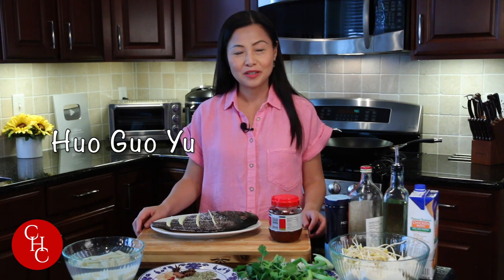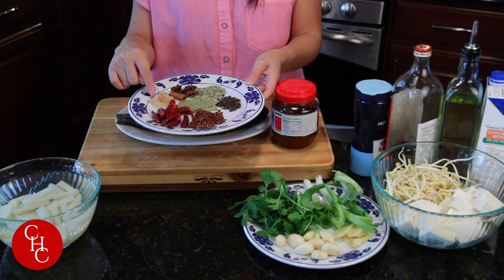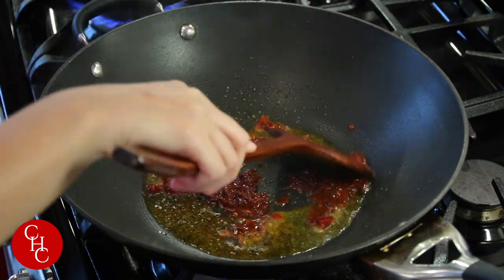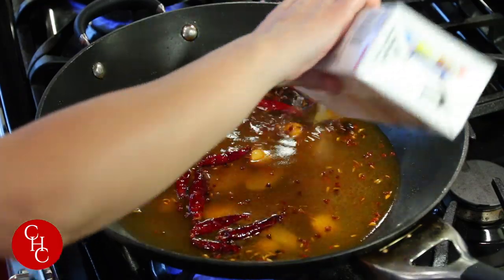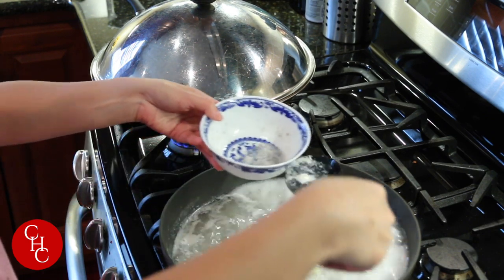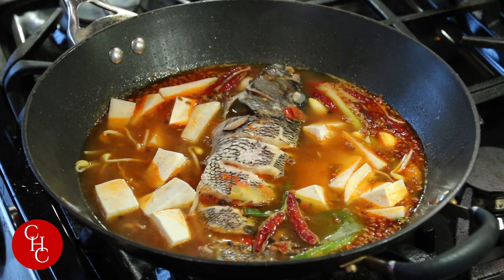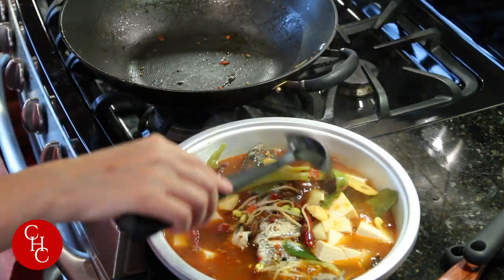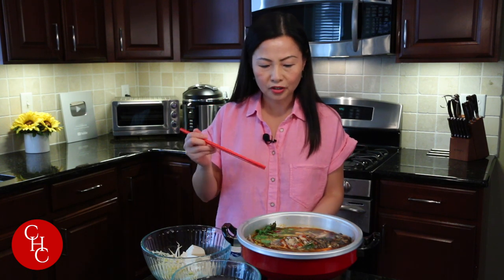Hot Pot Fish or Fish Hot Pot? 火锅鱼还是鱼火锅? (中文字幕）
Hi everyone! Hope you will enjoy this very flavorful hot pot fish, so easy to make. Have a wonderful week ahead!
大家好！希望您能喜欢这道火锅鱼，非常简单易做。祝您愉快的一周！
Regards, Ling

Ingredients:
A whole fish (Black Sea bass, or other fish of your liking)
2 tbsp spicy broad bean paste, aka Doubanjiang
1 tbsp Sichuan peppercorns
1 tsp black peppercorns
A handful dried chili peppers (more or less to your spicy level)
4 star anise
1 tsp fennel seeds
1 piece cinnamon stick
Green onions
Ginger
Garlic cloves
Cilantro
Chicken stock
Vegetable oil
Cooking wine

Ceramic Wok

Cutting Board

Bamboo Steamer

𝐏𝐚𝐧𝐬
12-Inch Stir Fry Pan

14-Inch Stir Fry

10-Inch and 12-Inch Skillets

3-1/2-Quart Saucepan

Rice Cooker

Dark Vinegar

Oyster sauce

Sichuan peppercorns

Dry Noodle

Rice Cake

Soft Tofu

⭐️𝐋𝐢𝐧𝐠’𝐬 𝐂𝐚𝐦𝐞𝐫𝐚𝐬